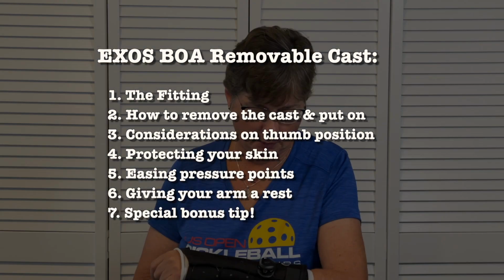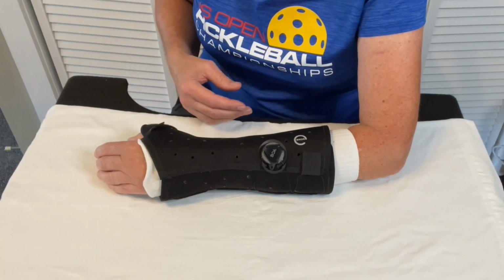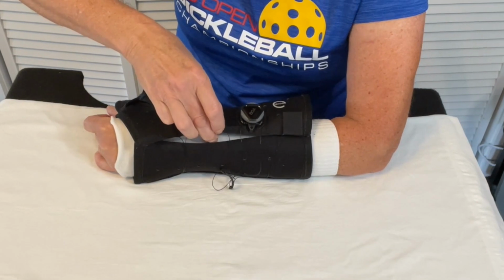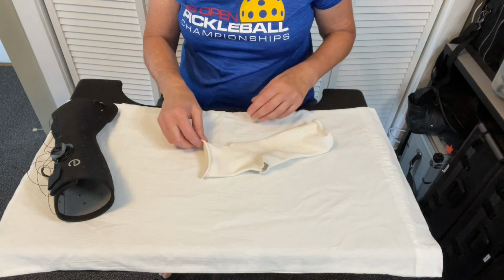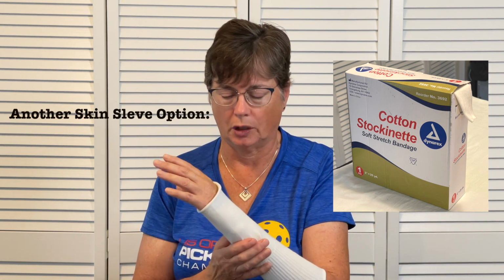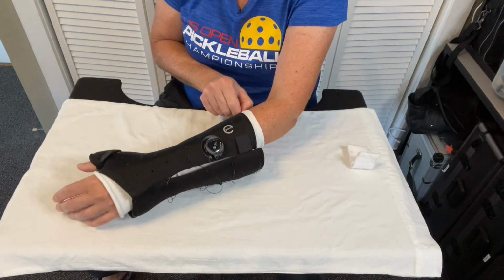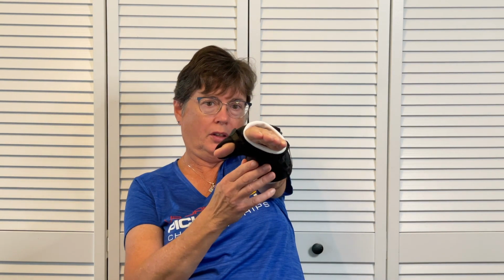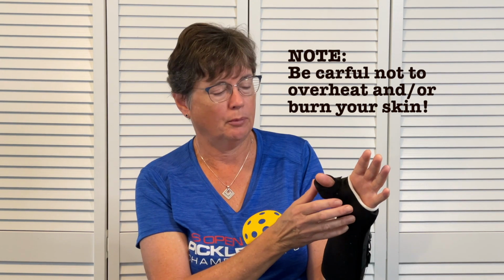Broken Arm (Wrist): EXOS BOA Removable Cast — Helpful Tips!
Last month (6/21) I experienced a Distal Radial Wrist fracture, where I wear my Fitbit on my left wrist. Three weeks out from the initial break and 2 weeks out from surgery, I was given this EXOS BOA removable cast. This video shares my experience with this high-tech cast and provides tips you may find useful should you or a loved one need such a cast. These tips will aid in comfort and minor adjustments that each individual can make to customize their own cast wearing experience.

If there is enough interest in this topic, I'll follow up with a video on how I modified the palm of the cast to take ease the pressure on the nerves which are still sensitive and tingly 3 weeks out from surgery. It was simple, and it worked! Let me know if you have an interest in this in the comments.

—CLEANING THE CAST:
The cast can get a little smelly if you sweat in it and don't wear a cotton sleeve. Since I wear a cotton sleeve between the cast and my skin it has not gotten stinky. The Doctor mentioned that if I do need to wash it, do so in cold water by hand. Hot water will essentially make it a limp noodle. The manufacturer, recommends white vinegar and baking soda cold water wash.

—MORE DETAILS ABOUT HOW HOW I GOT THE INJURY: While at a tournament in Fort Wayne, Indiana I was chasing down a lob over my partner's head, on match point to win the silver medal and possibly qualify for national's. However, my momentum took me a little too far out of balance and into a  volleyball roll on my wrist. I don't think I will wear a Fitbit on my wrist again unless it has a breakaway band. Something to consider for sure!

—Dynarex Stockinette Knit Tube Dressing:

—Cast Padding 6 Rolls 4" x 8ft 100% Cotton

If you have a medical question, please connect with your doctor.

If you feel so inclined, you can make a small donation ($2, $5, $10) to the Mi-Tinker channel which will help us continue making future videos

Happy and healthy healing!